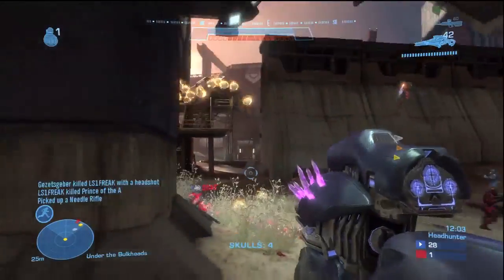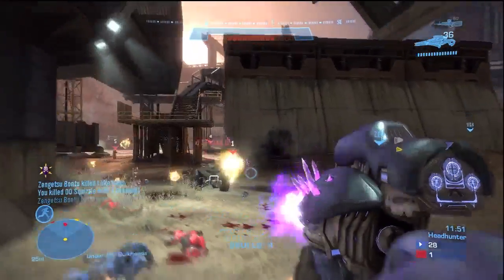Halo Reach: Team Headhunter -Tips and Strategies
A nice dominating game.